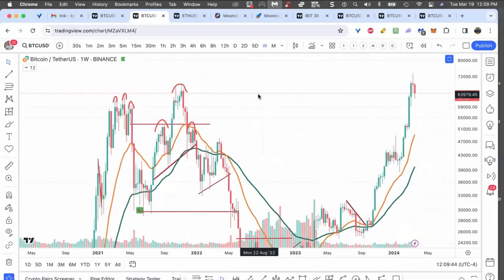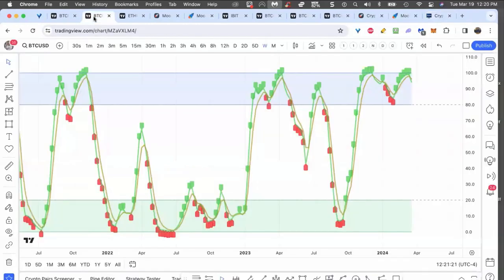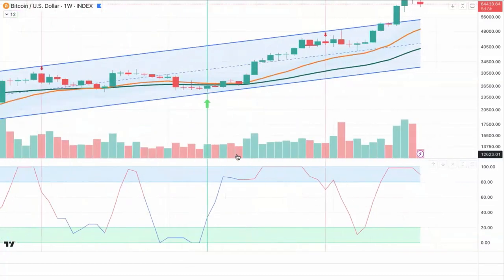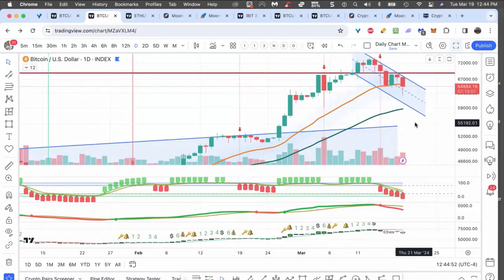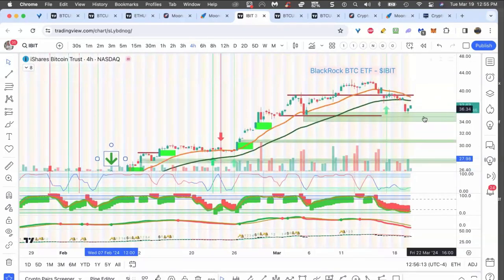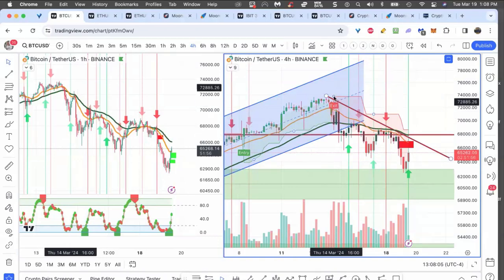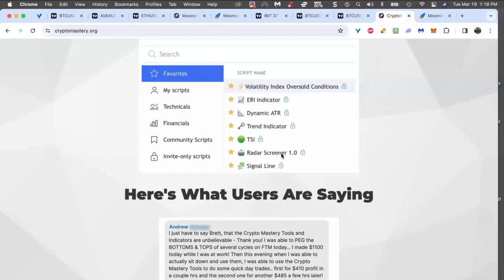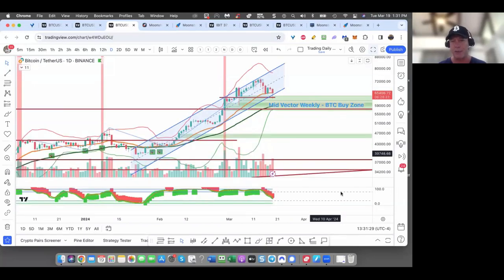Bitcoin Crashing? (Or Needed Pullback)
🚀 Crypto Mastery Training with Brett Fogle

* Presenters in this video are not financial advisors. Investing in cryptocurrency can be risky. Please invest responsibly and do your own research.